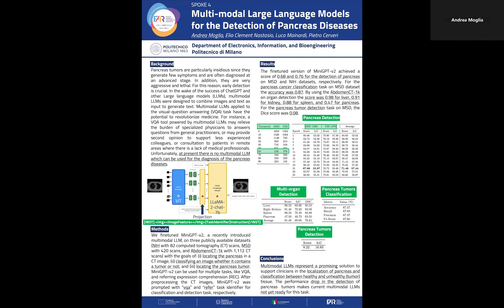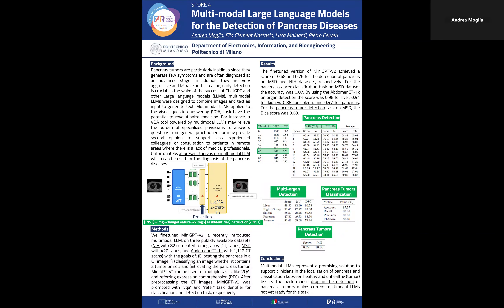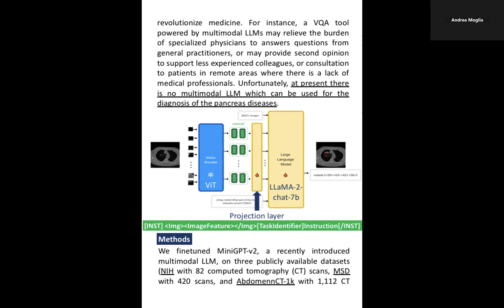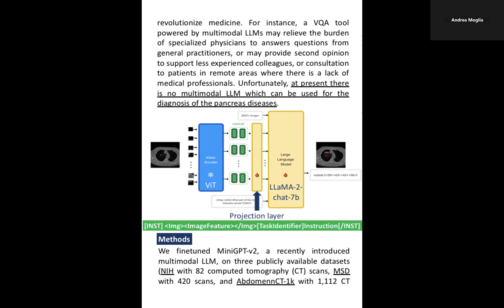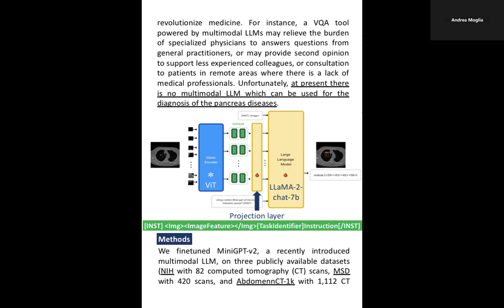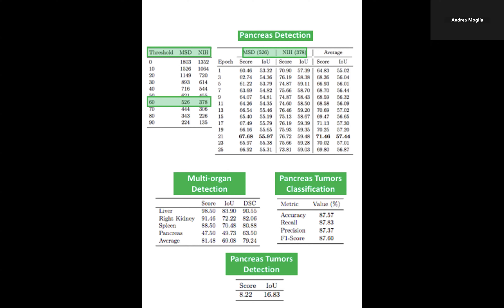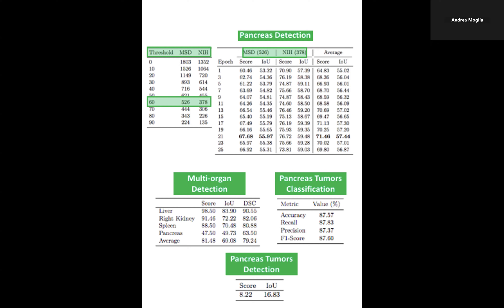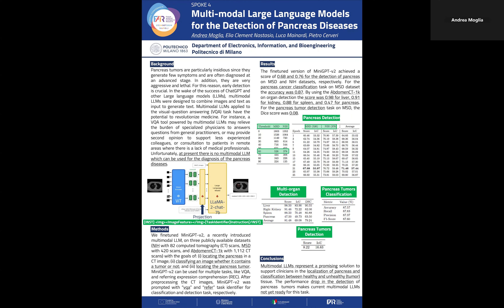Multi-modal Large Language Models for the Detection of Pancreas Diseases (Andrea Moglia, Spoke 4)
Andrea Moglia (Politecnico di Milano, FAIR Spoke 4 - Adaptive AI) presents "Multi-modal Large Language Models for the Detection of Pancreas Diseases".

This presentation is part of the Virtual Young Poster Session of the FAIR 2024 General Conference.

Pancreas tumors are particularly insidious since they generate few symptoms and are often diagnosed at an advanced stage. In addition, they are very aggressive and lethal. The five-year survival rate of pancreas cancer in the United States in the period 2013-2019 is 13%, which is the lowest one among all cancer types. For this reason, early detection is crucial. In the past few years Artificial Intelligence (AI) has spread into the healthcare domain, with many AI models proposed for medical imaging tasks, like classification, detection, and segmentation with the promise to increase the efficiency in the clinical workflow. More recently, in the wake of the success of ChatGPT and other Large language models (LLMs), multimodal LLMs were designed to combine images and text as input to generate text. Multimodal LLMs applied to the visual-question answering (VQA) task have the potential to revolutionize medicine.